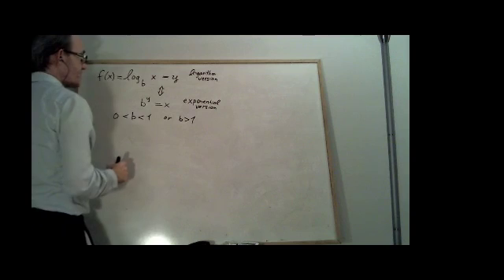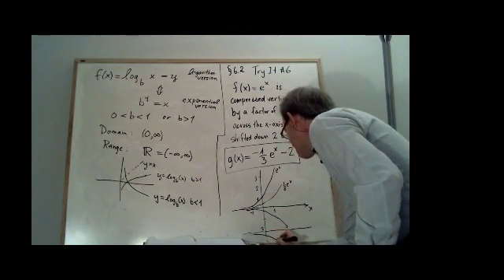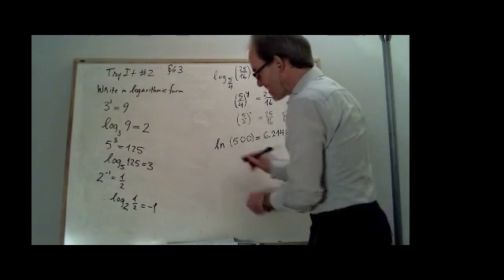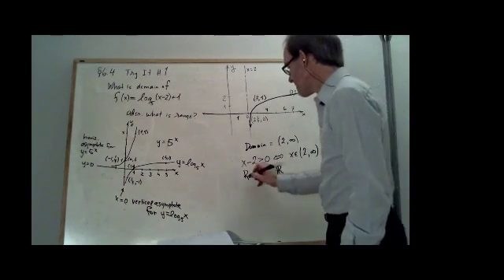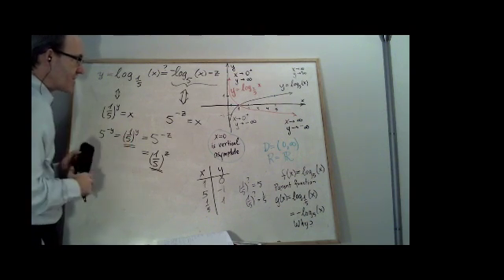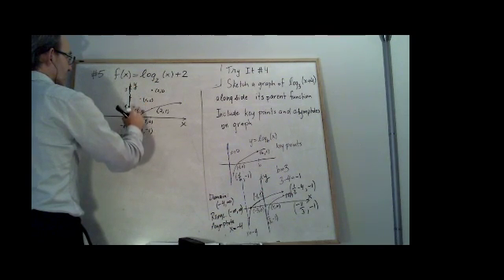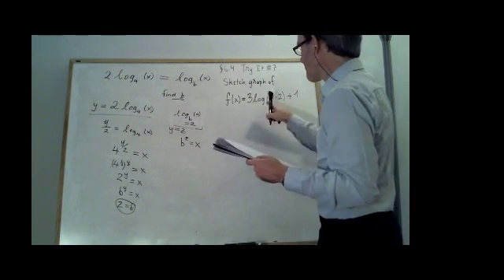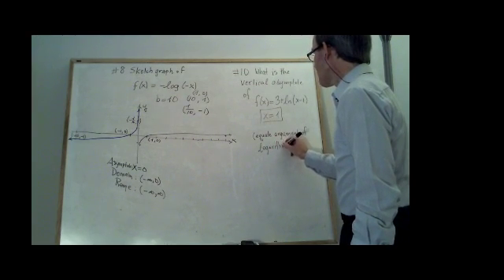Marek J. Radzikowski Live Stream Lecture 19-12-16